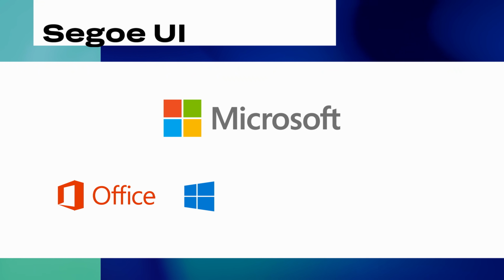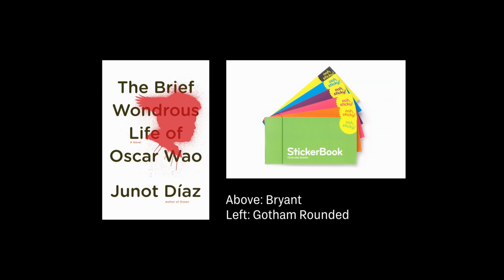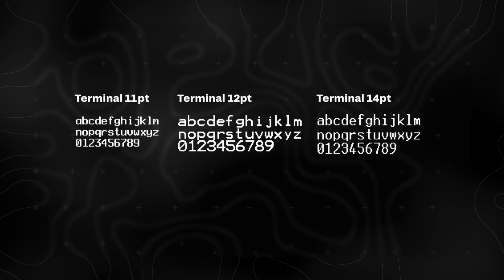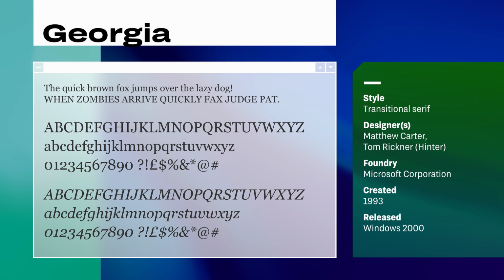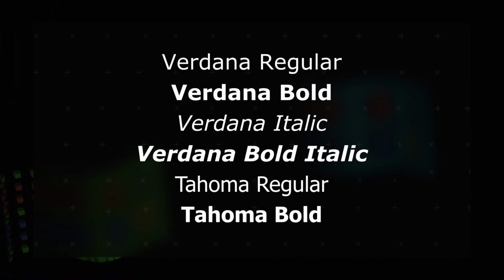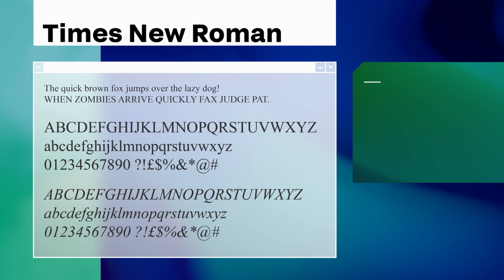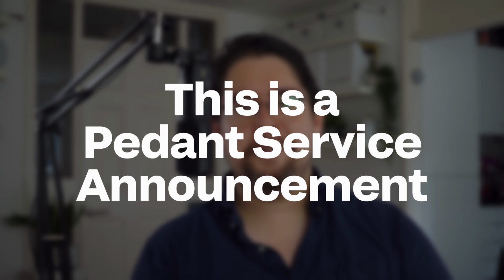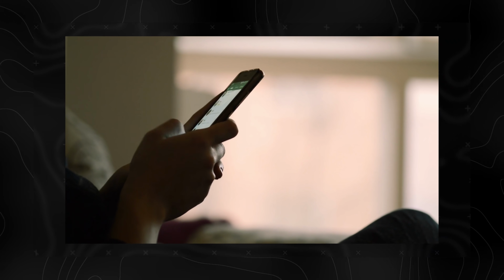The Typographic Legacy of Microsoft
Microsoft isn't the first company you'd associate with typography, but their fonts have done more to democratize typesetting than any company in the last half century. Today we look at that history through 10 of their most famous and infamous fonts.

0:00 Microsoft's typographic legacy
0:54 What is typography?
3:57 Segoe UI (and Frutiger, Myriad)
8:13 Calibri
13:02 Core fonts for the Web
14:58 A history of Truetype fonts
18:37 Trebuchet MS
21:51 Georgia
25:01 Impact
27:18 Verdana (and Tahoma)
32:18 Comic Sans
34:35 The "OG" Truetype Trinity
35:15 Times New Roman
39:32 Courier New
41:52 Arial
44:42 A legacy which endures today

First of all, just what is typography? Typography is everything about written communication that's visual. On screen or off. As instruments are to musical performance, fonts are to typography.

While Microsoft may not have pioneered all of the underlying technology like Truetype, or had the most original designs, their sheer market dominance meant that their influence was unavoidable through the era of the desktop pc. It’s easy to forget in 2020, that Microsoft was once considered the biggest of all big tech companies - and sued as monopoly under US anti-trust laws. For multiple decades nearly everything important in computing was either instigated by or was made in reaction to Microsoft.

Errata:
The font listed as Recia is incorrect (the file was missing so what is shown on-screen is Lucida Grande) the correct font can be seen here (affiliate link for commercial font)

Further resources:

*Font format wars:*

Type Specimens - 1921 - Miller & Carter

*Screen-optimised Serif Body fonts*

AMOLED vs IPS LCD vs Retina vs Infinity Display - Gary Explains

These Are Not Pixels: Revisited

*Metal type:*

Monotype casting machine at Arion Press in San Francisco

Farewell Etaoin Shrdlu (the end of metal type at the New York Times)